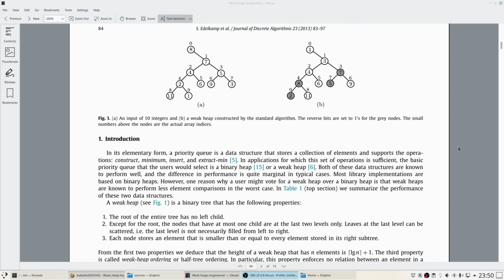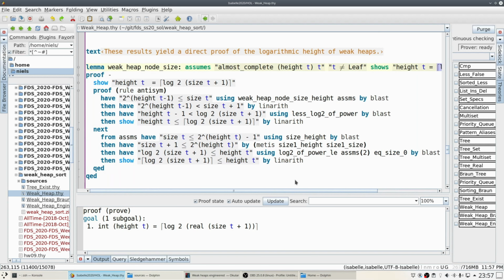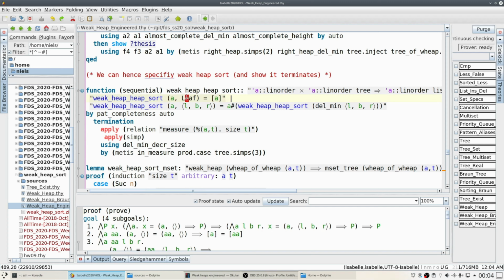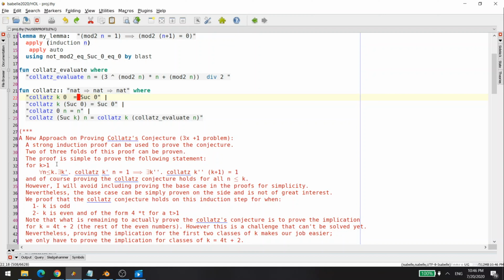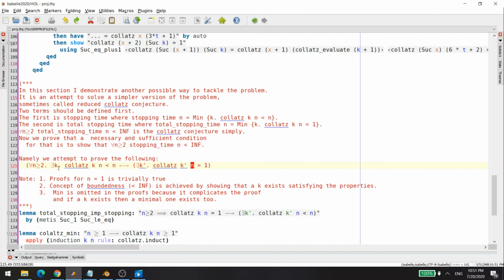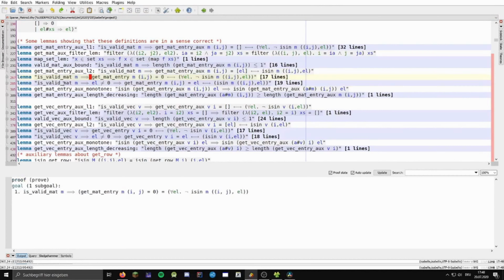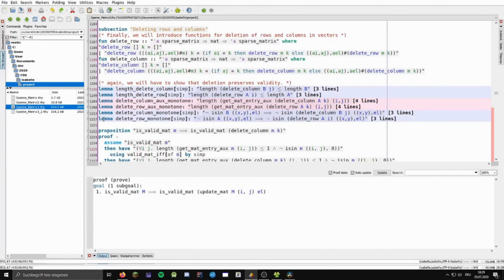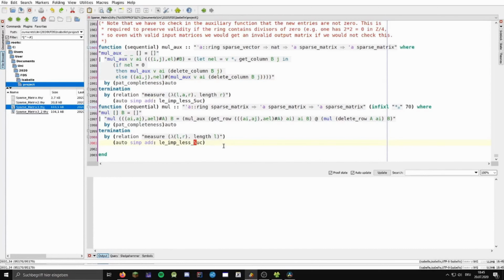Functional Data Structures with Isabelle/HOL: Weak heaps, sparse matrices and Collatz conjecture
Student project presentations